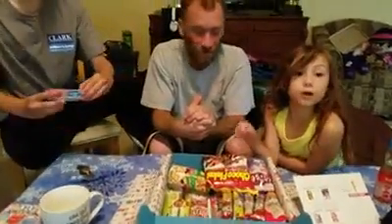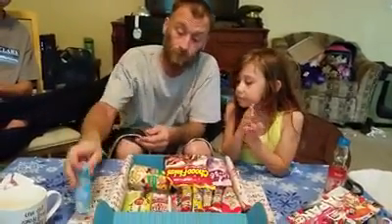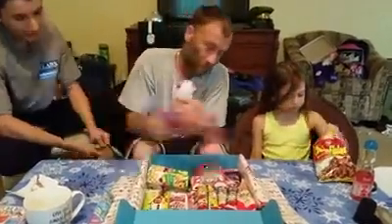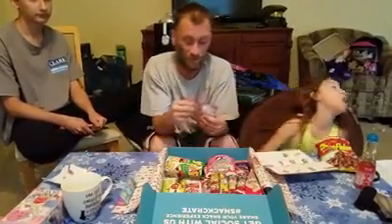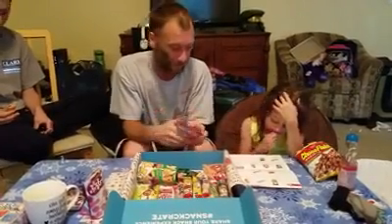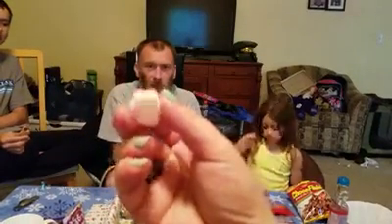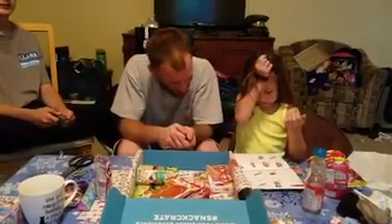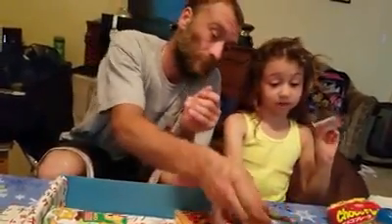Japan Snackcrate part 1